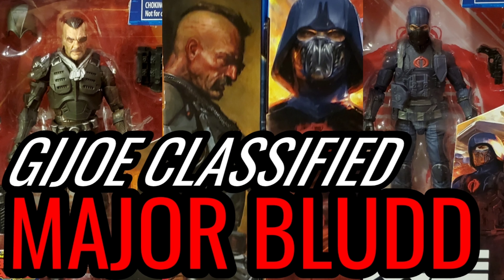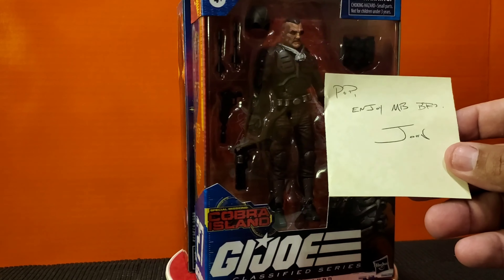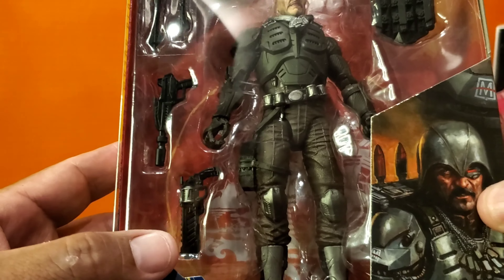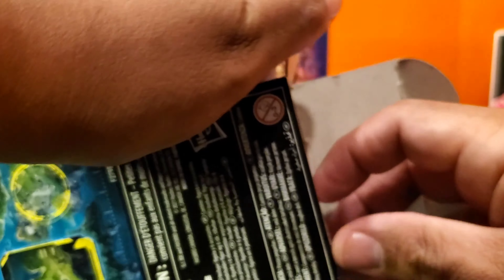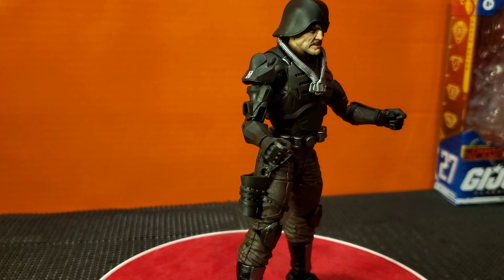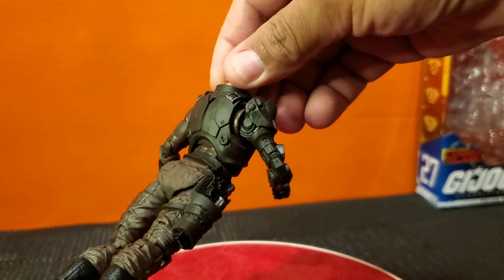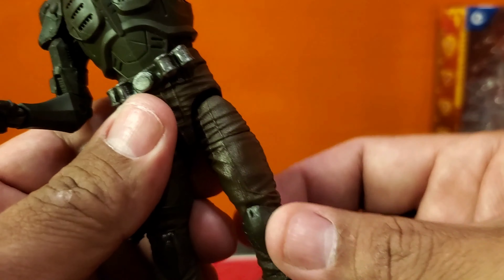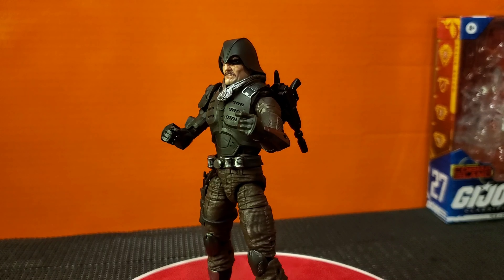GIJOE Classified Major Bludd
Hasbro returns to Target with another Cobra Island exclusive Major bludd!